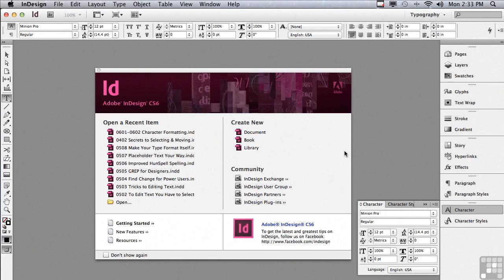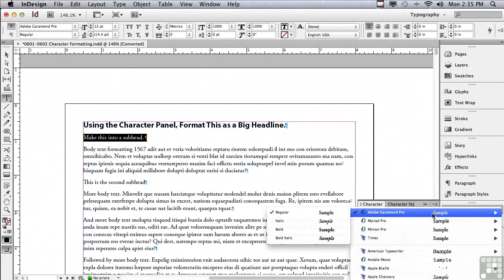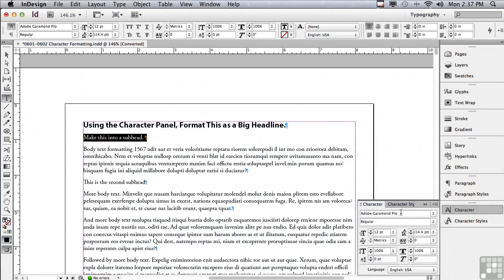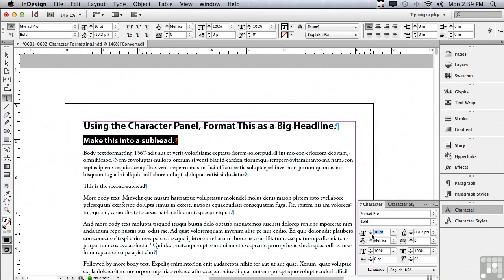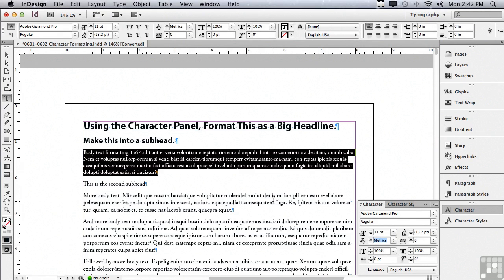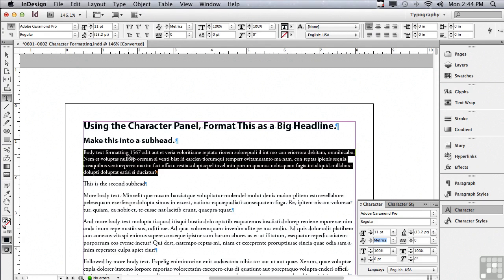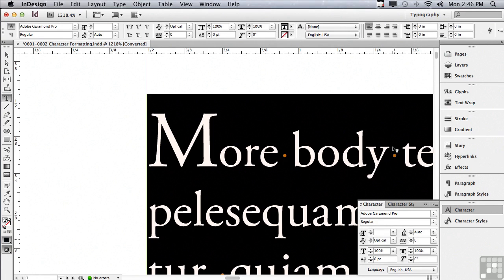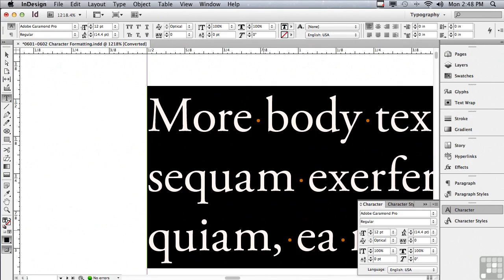06 01 Character Formatting Part 1